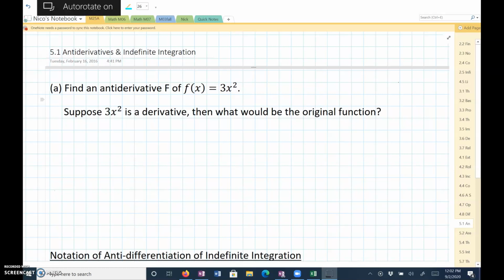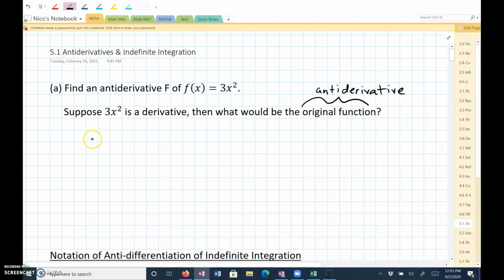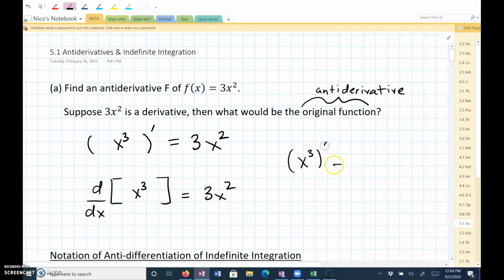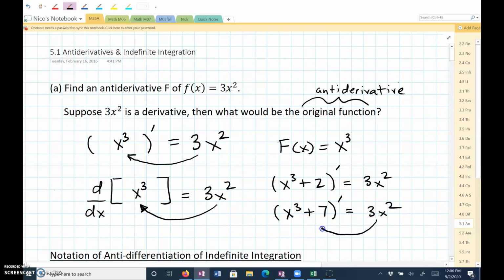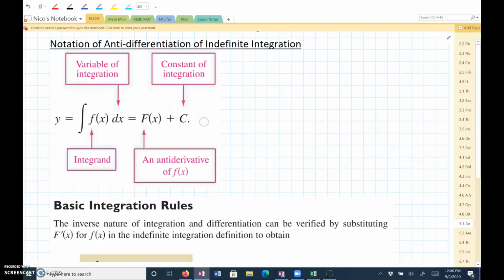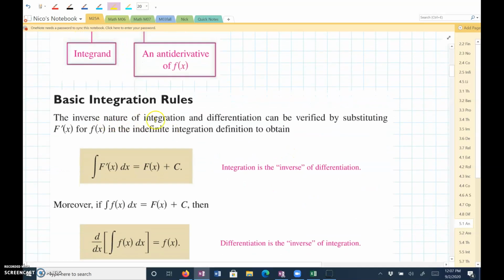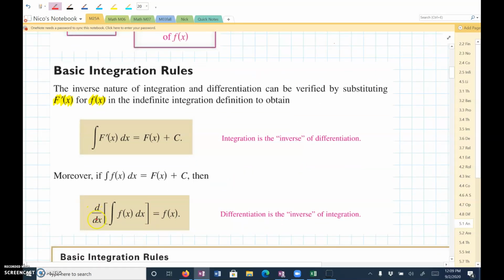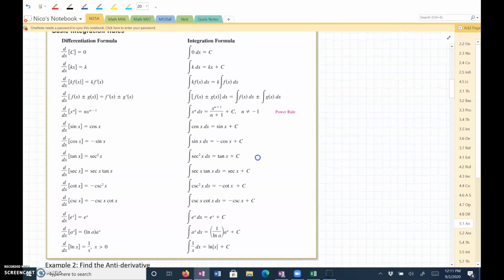Notes 5.1 Example 1